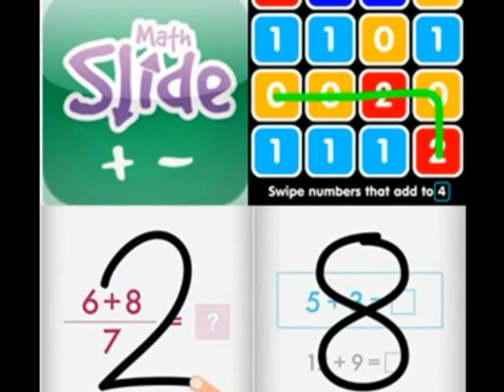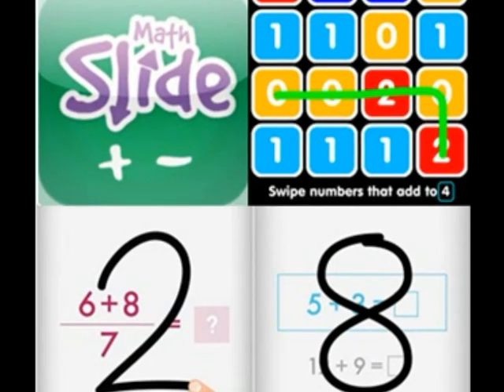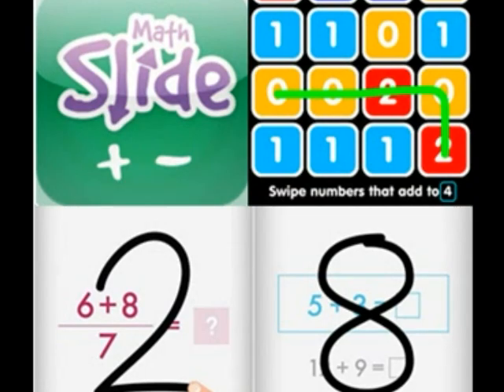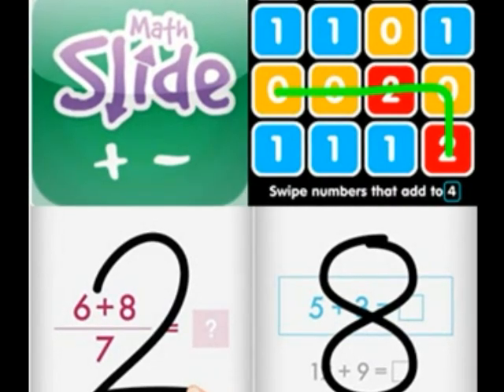Introduction to Ms. Stockert's Kindergarten Math Class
Please feel free to watch the introduction video to my Kindergarten Math Class. Thank you!